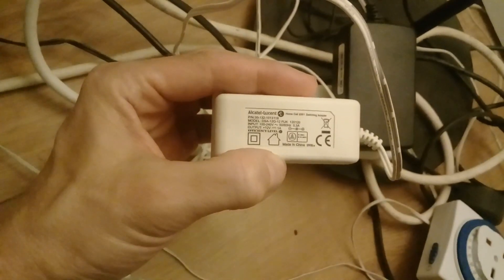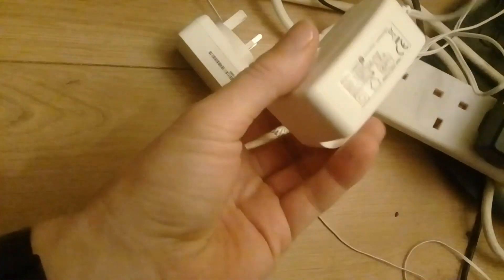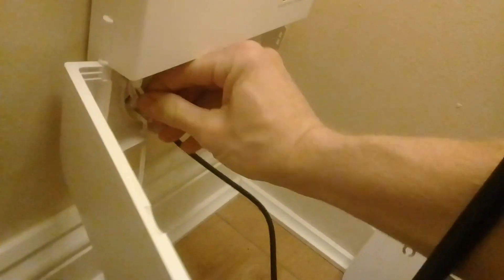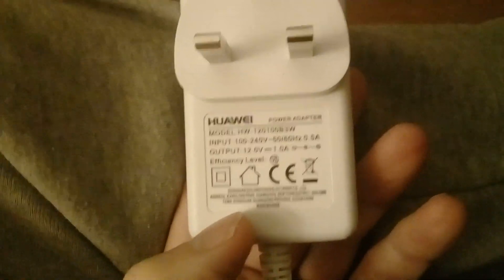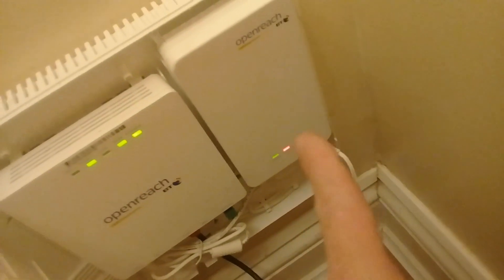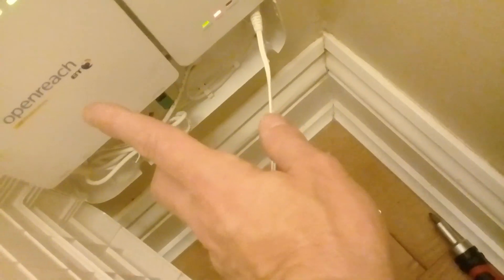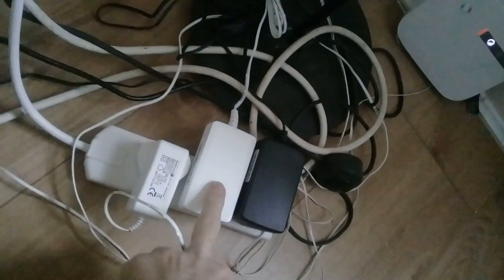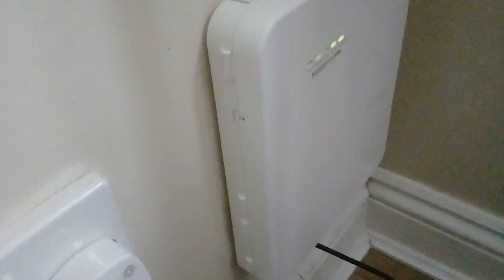BT Fibre Broadband Down What's Gone Wrong and How To Fix Purple Lights